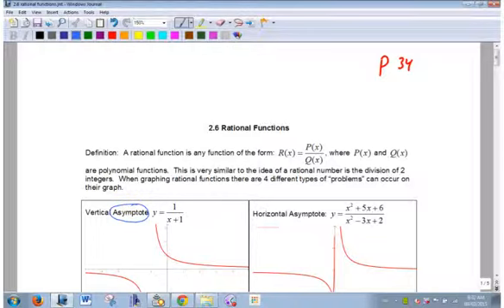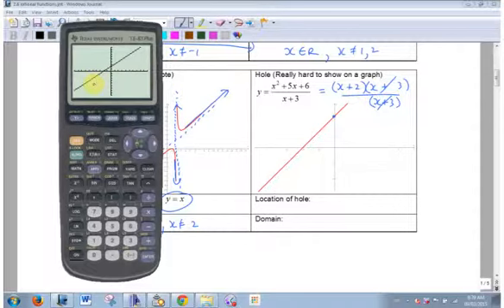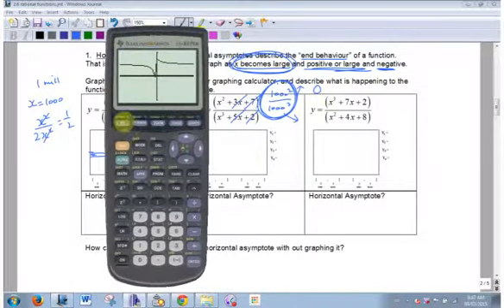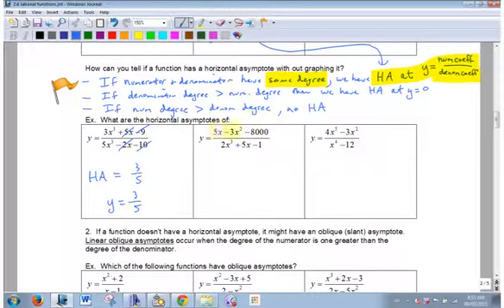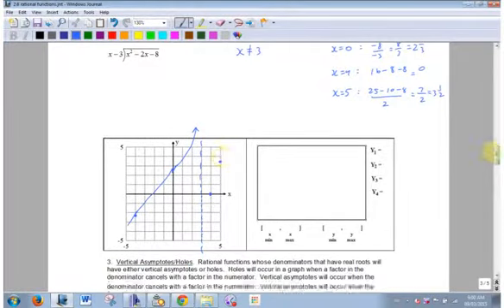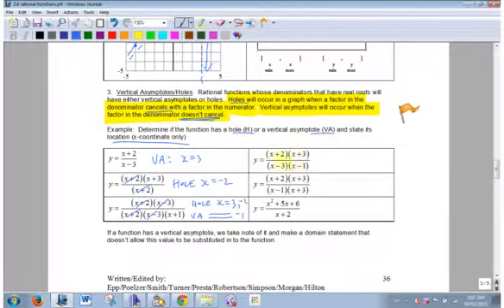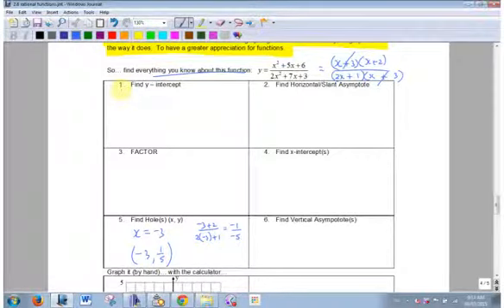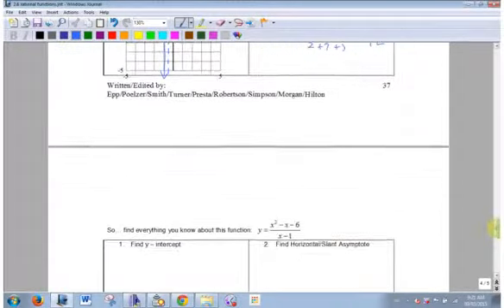2 6 rational polynomial functions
graphing rational functions in particular exploring horizontal, vertical and slant asymptotes